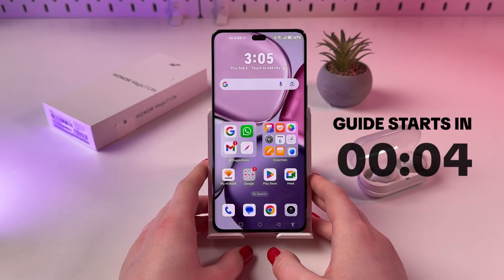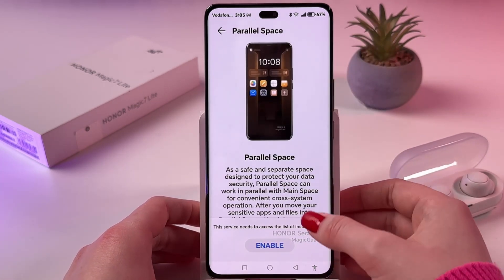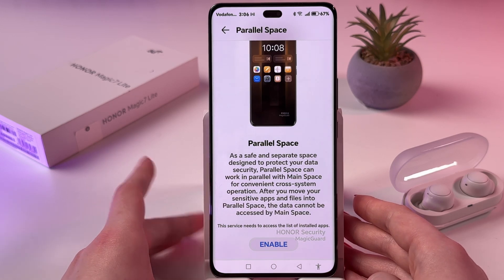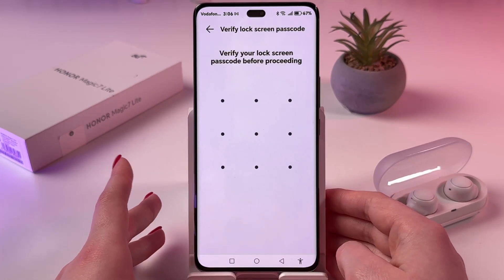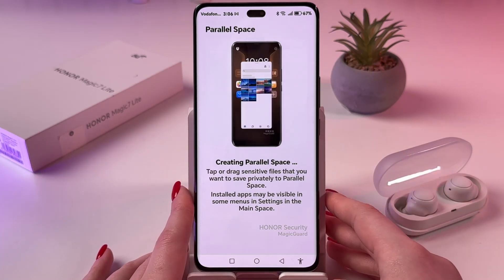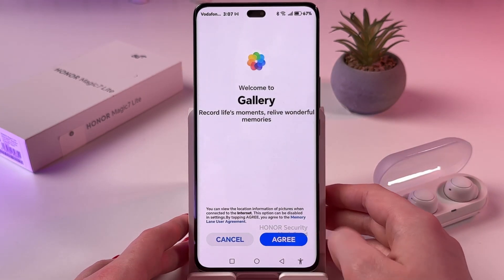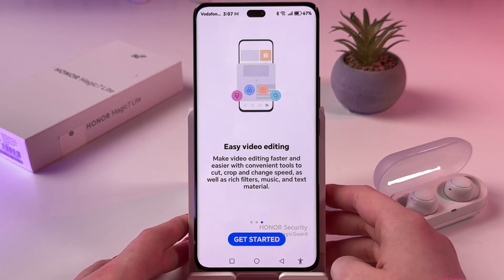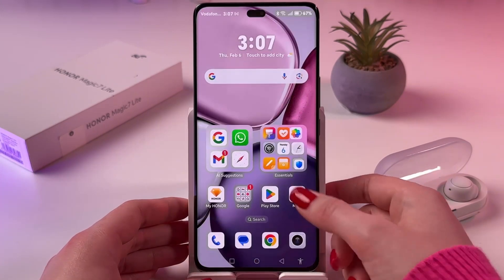How to Set Up and Use Parallel Space on Honor Magic 7 Lite - Step-by-Step Guide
Discover the power of multitasking on the Honor Magic 7 Lite with the innovative Parallel Space feature! I'll guide you through the simple steps to enable and use this fantastic tool to maintain separate work and personal environments, ensuring both privacy and efficiency. Watch to learn how to easily duplicate apps and secure your data, transforming your phone usage. Great tips await you on enhancing your device's capabilities!

This video also covers the following topics:
Use Parallel Space on Honor Magic 7 Lite: A Step-by-Step Guide
Discover How to Enable and Use Parallel Space on Your Honor Magic 7 Lite
Mastering Parallel Space on the Honor Magic 7 Lite for Better App Management